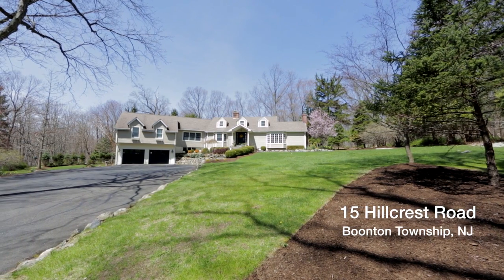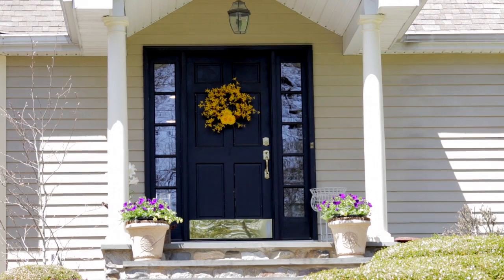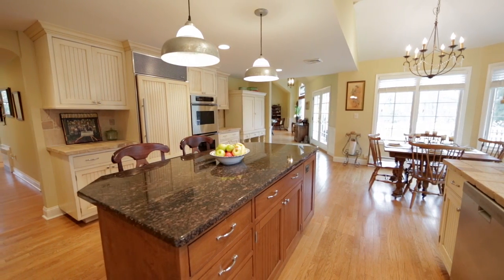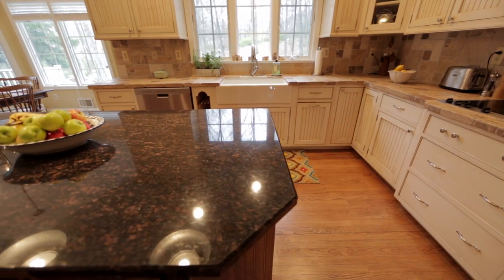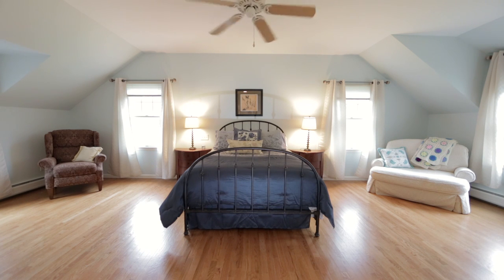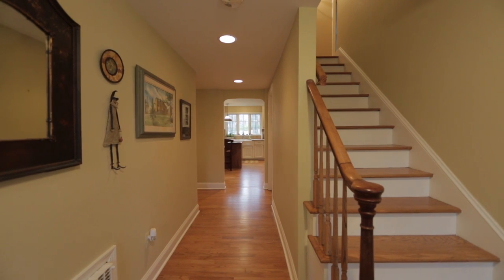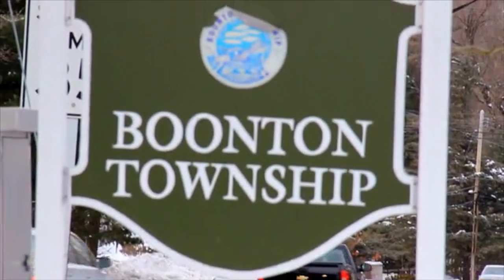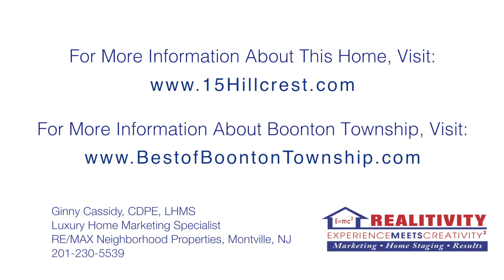Video of 15 Hillcrest in Boonton, NJ - SOLD Real Estate Homes for Sale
Update - This property has been successfully marketed and sold.

Enjoy nature in every season; this renovated home on over 4 acres offers tranquility. Renovated and expanded, this charming home is quite spacious with a wonderful open plan in the new addition.